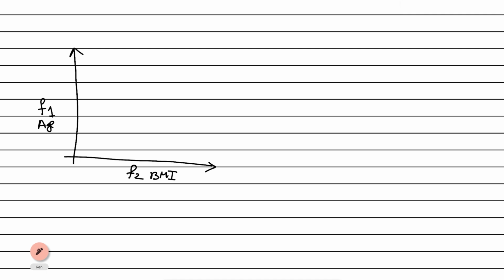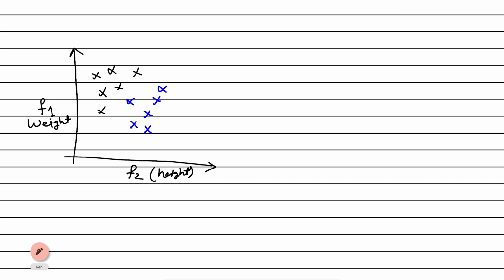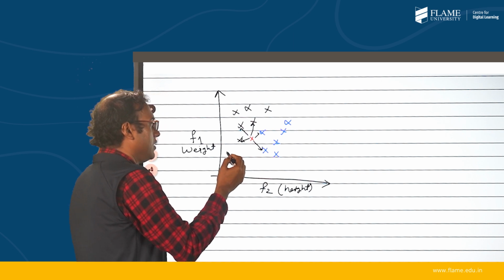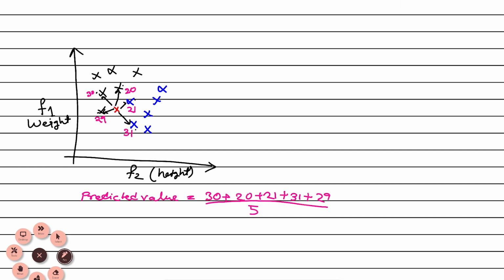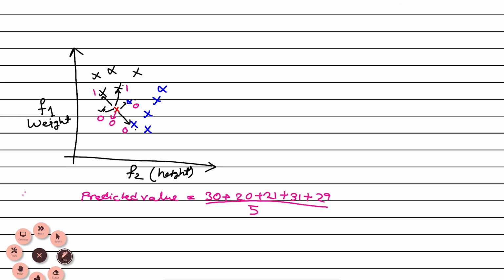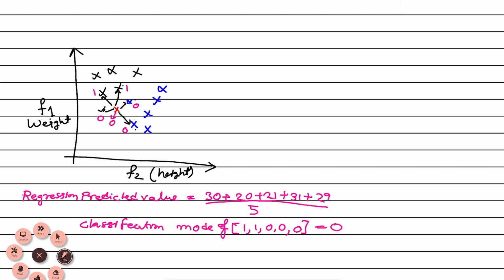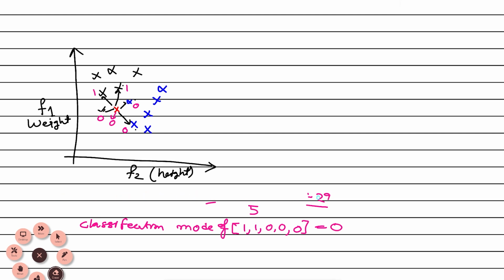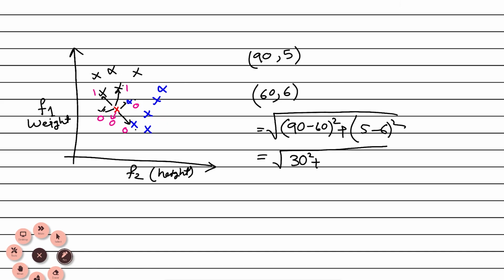KNN Regression and Classification Board Work